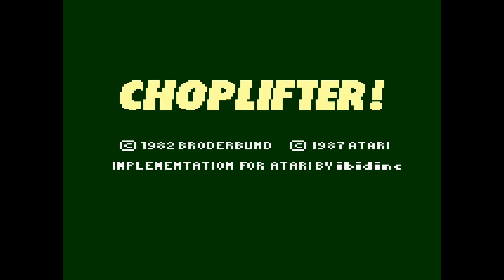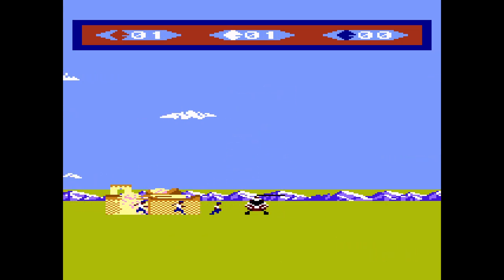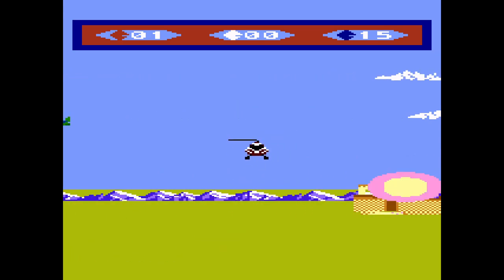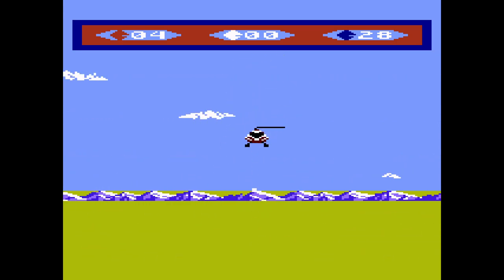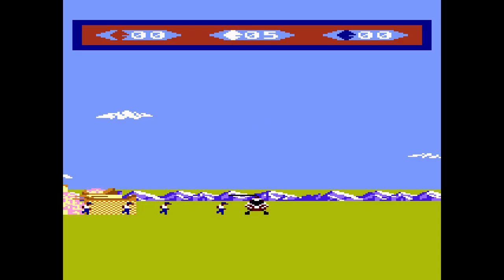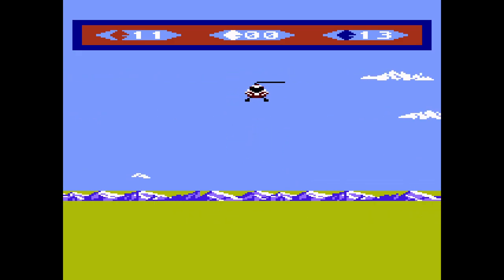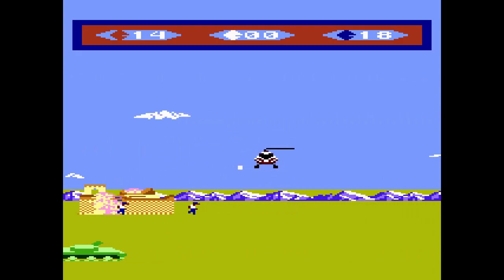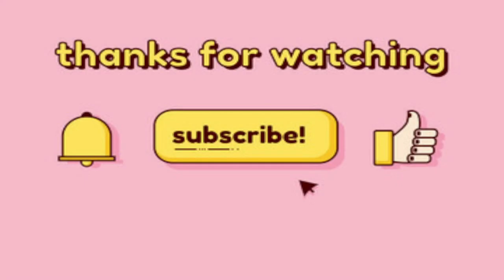Choplifter! review for Atari 7800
This version of Choplifter! was OK.